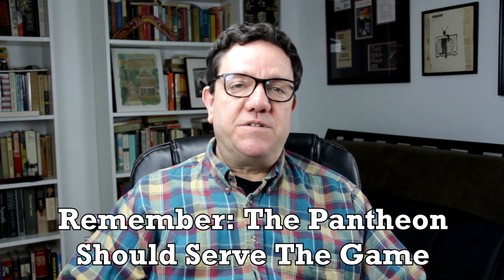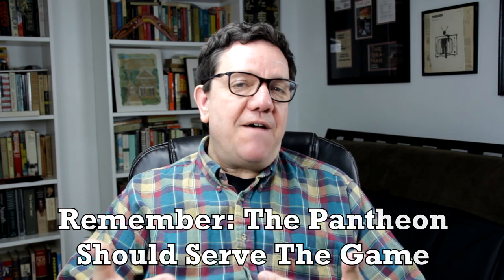Create A Pantheon?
When you homebrew a campaign, one question is whether you should use a pantheon given in the Player's Handbook or create your own.

I talk about the pros and cons of creating your own pantheon and origin story for the universe you create in a homebrewed campaign.

I also give tips on pantheon creation, using the examples of the Greek/Norse Pantheon & Creation Story and the Tolkien versions.

We talk about D&D and being a GM and a whole lot more.

0:00 Introduction
2:06 Use Homebrewed Gods To Improve Classes
2:33 Be Careful About Creating Imbalance
3:49 Remember: The Pantheon Should Serve The Game
5:37 Backstory Can Be Boring
6:11 The Gods Just Aren't That Into You
6:34 An Original Pantheon Can Create A Meta-Story
7:03 Who Doesn't Want To Create A God?
7:50 Think Domains When Creating Gods
8:38 Remember: Keep It Simple
9:38 Greek/Norse Pantheon: Family Structure
9:57 Fall From Grace: Tolkein Pantheon
10:48 Greek/Norse Gods Not Absolute
11:56 There Is Absolute Guilt
13:00 You Don't Have To Tell The Players Everything